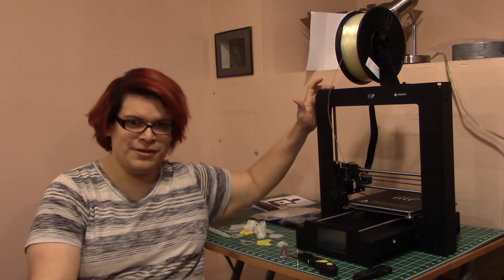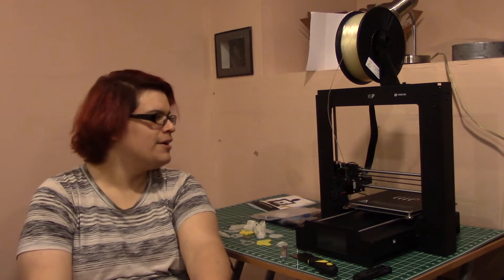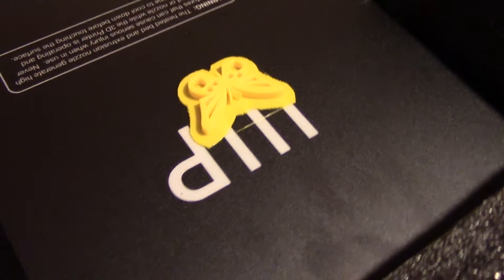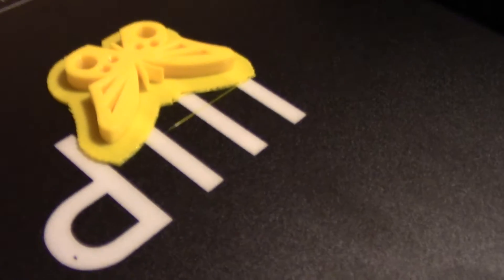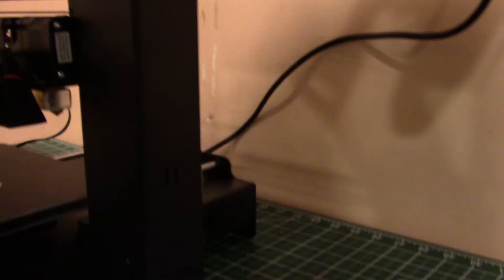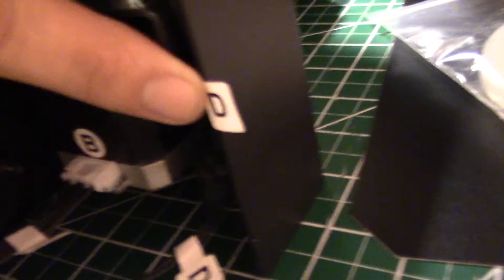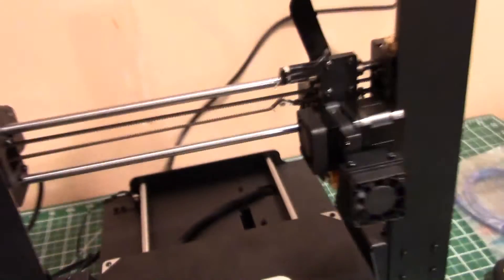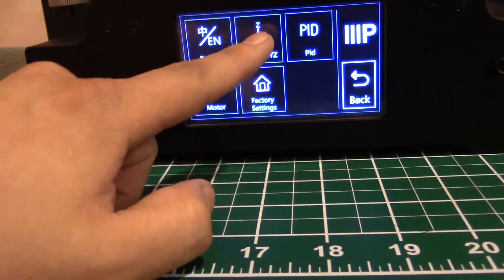Monoprice Maker Select Plus 3D Printer Unboxing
Recently purchased a Maker Select Plus 3D Printer from Monoprice
I bring you along for the unboxing, assembly and first prints